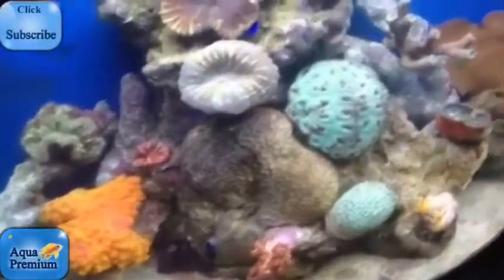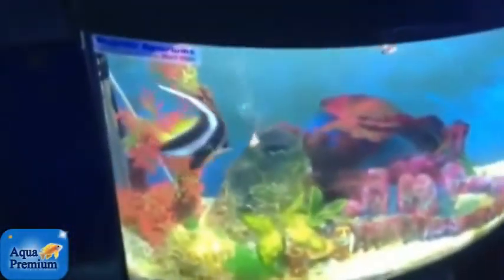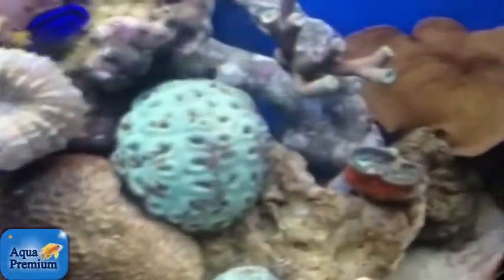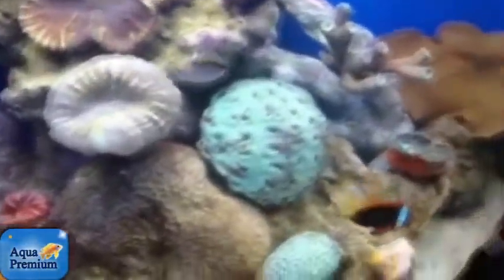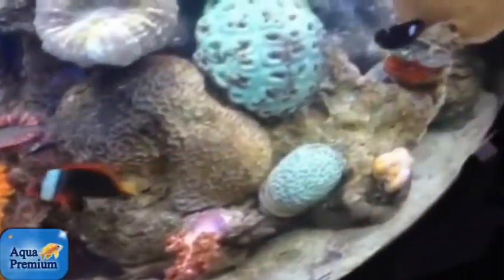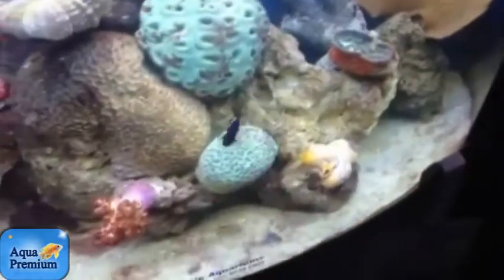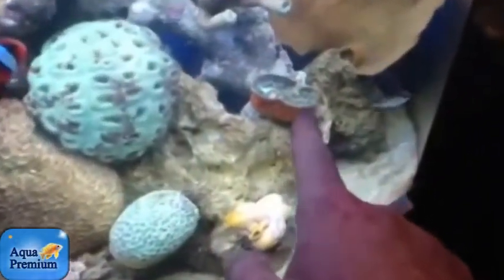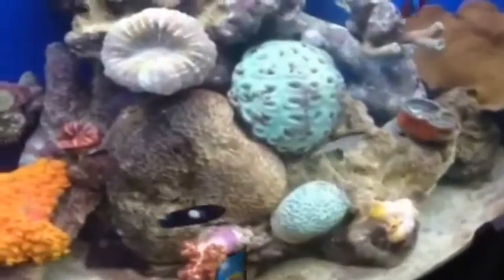Progress on an Aquael Reefmax tank